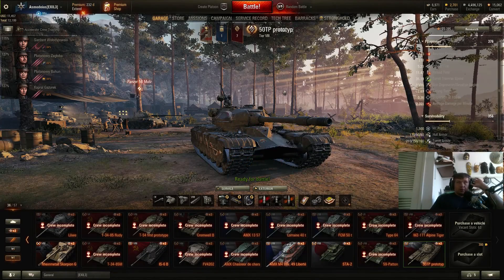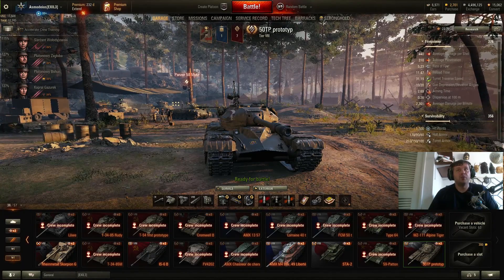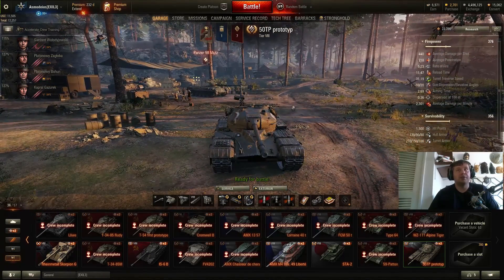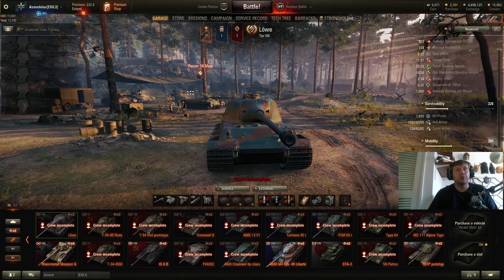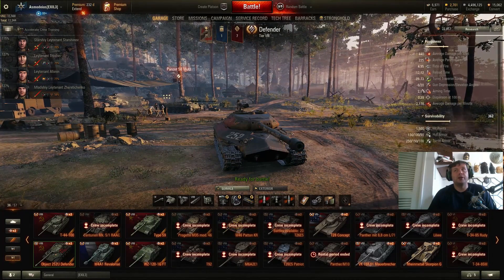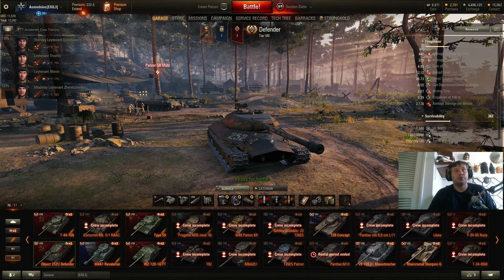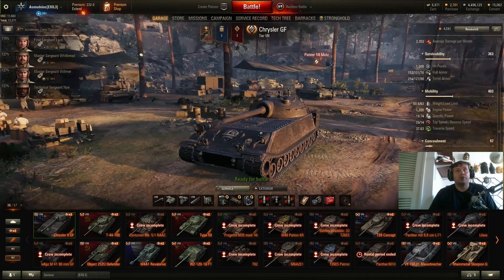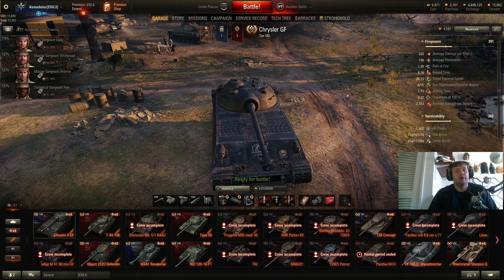Top 5 premium heavy tanks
Смотрите новые видео каждое Воскресенье.

Streams in English every Wednesday at 2 pm east.
Стримы на Русском каждый Четверг в 2 pm по Нью Йорку (9 pm по Москве)